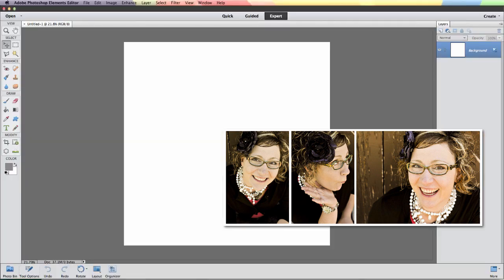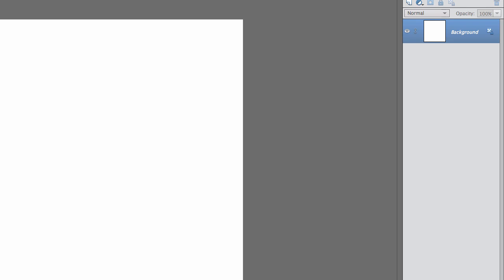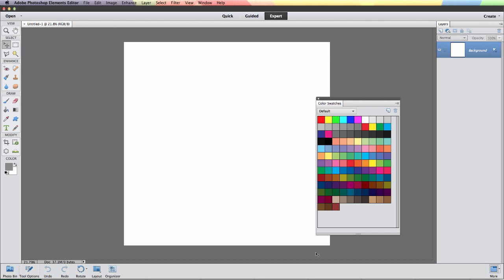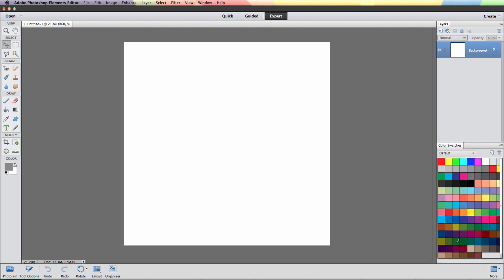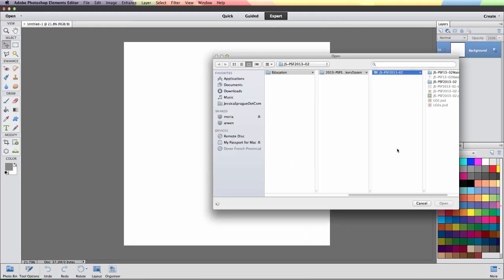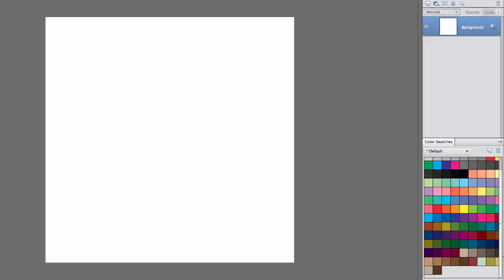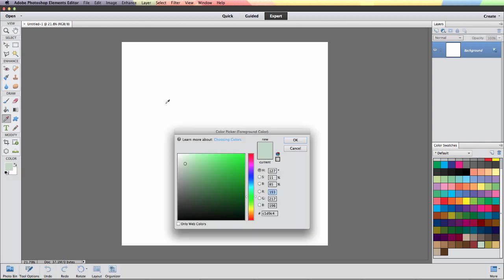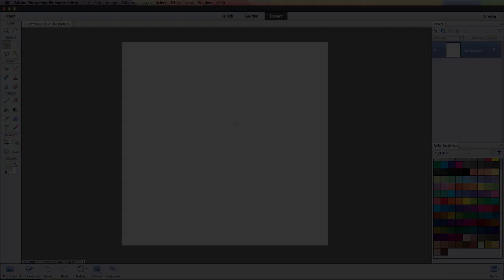Photoshop Elements - Load Color Swatches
In this tutorial, renowned author, instructor and Photoshop expert Jessica Sprague walks you through how to load pre-made color schemes (called "swatches") into Photoshop Elements. Visit Jessica's blog to download a new color scheme each week!